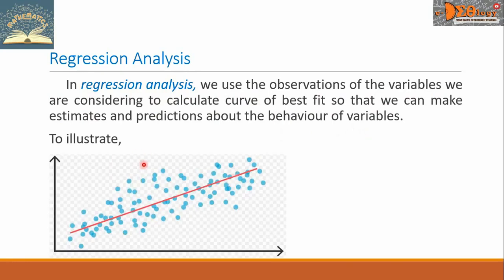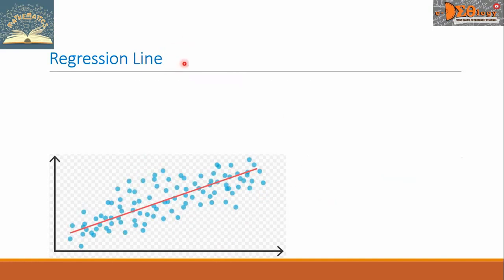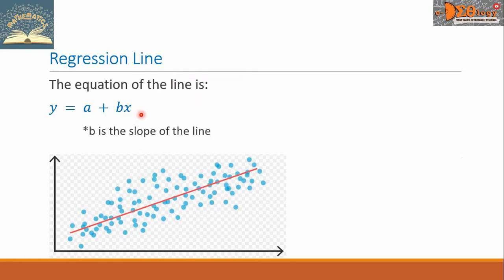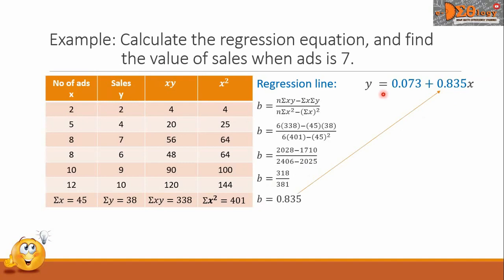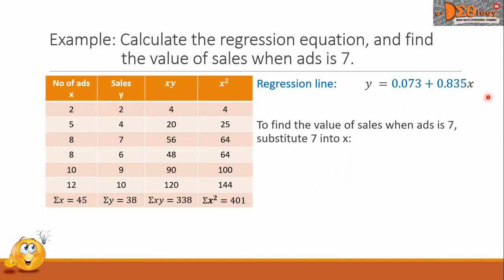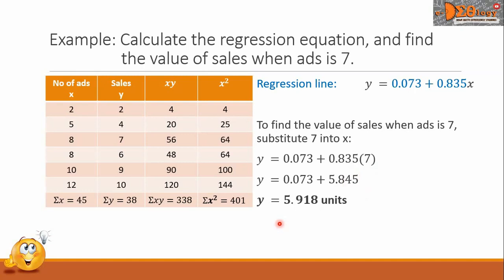Chapter (-.-) Regression Analysis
See playlist for Math videos:
-Basic Math
-Pure Math
-Applied Math
-Calculus I
-Calculus II
-Probability and Statistics for IT
-Algebra
-Trigonometry
-Analytic Geometry
-Differential Calculus
-Integral Calculus
-Probability and Statistics
-Elementary Mathematics